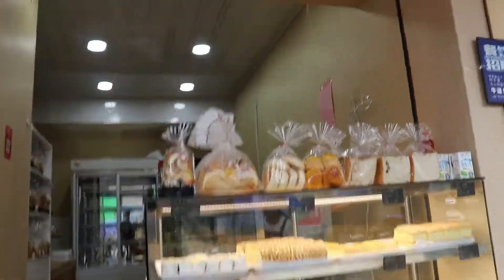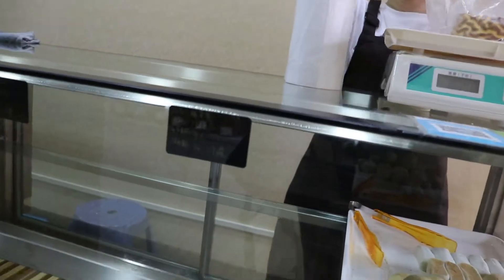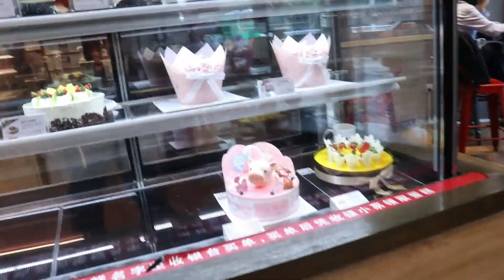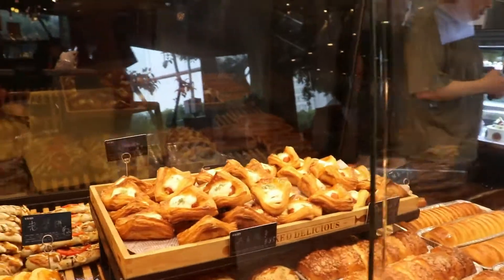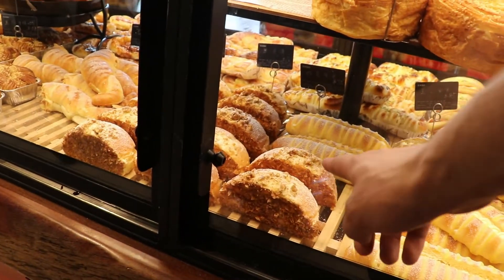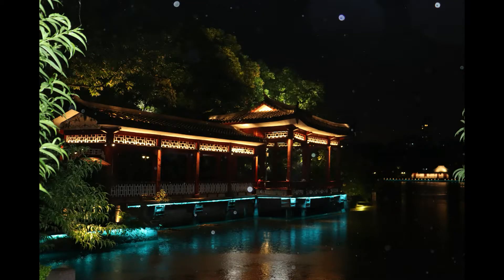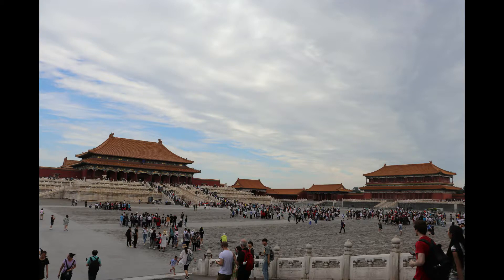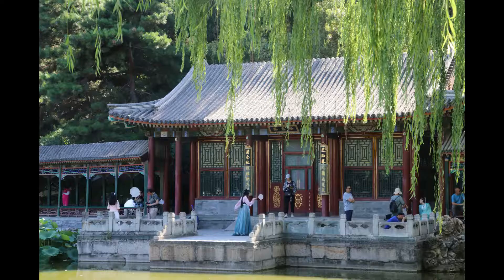Chinese Bakeries (Vlog)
I went to China for my brother's wedding. China was an amazing place. There was so much to see. However my favourite part besides my brother's wedding was the bakeries. Here is a sample of what I found there.